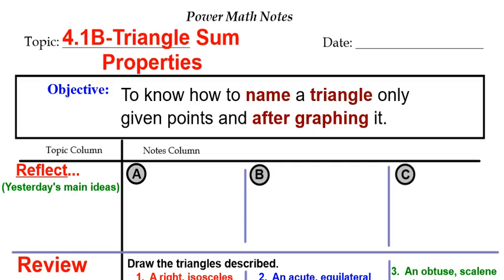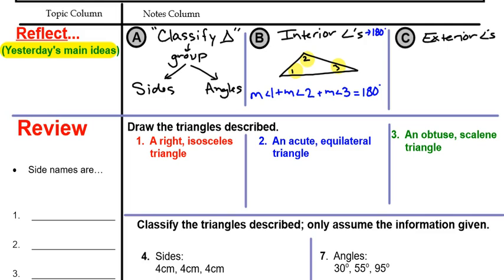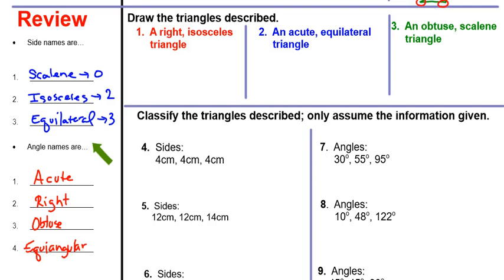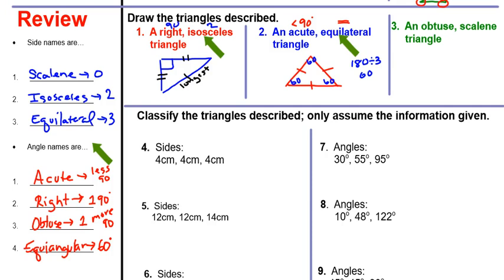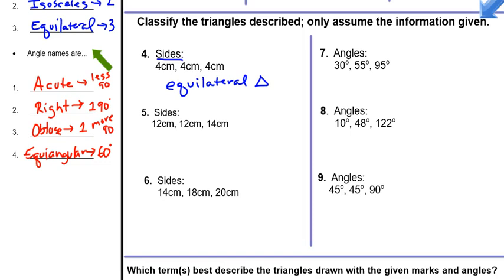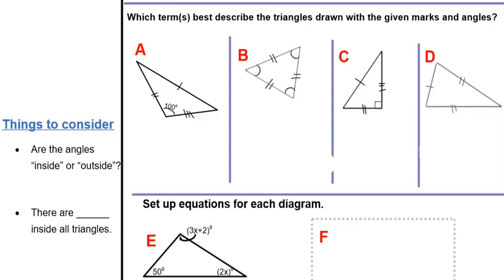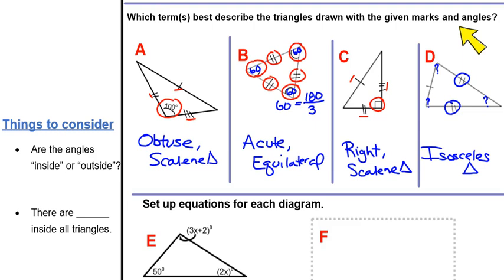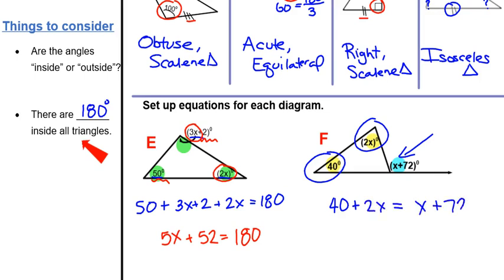V Notes 4 1B Review Triangle Sum Properties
Review:
Interior and exterior angle sums and naming triangles according to their sides and angles.